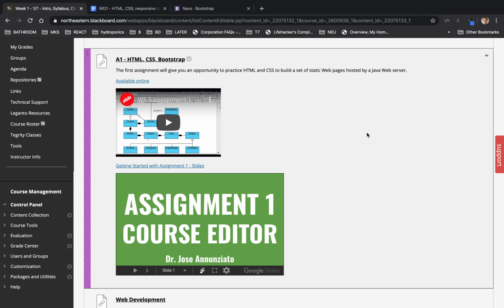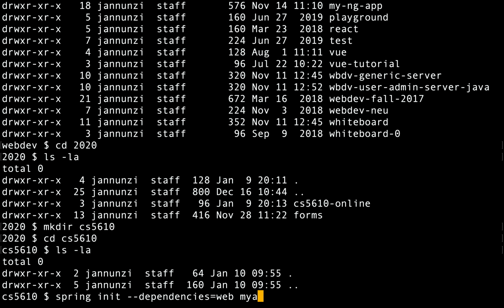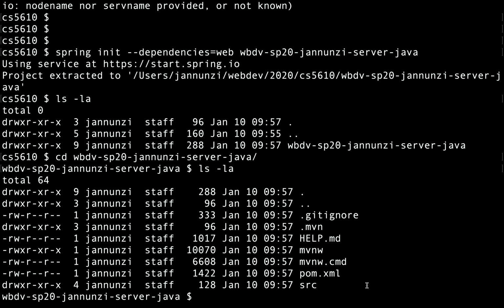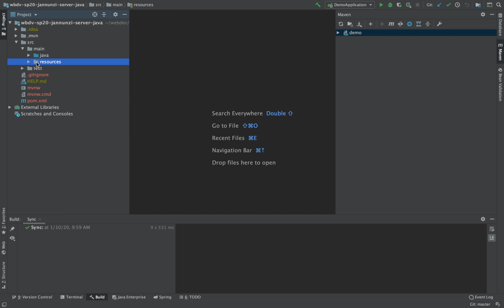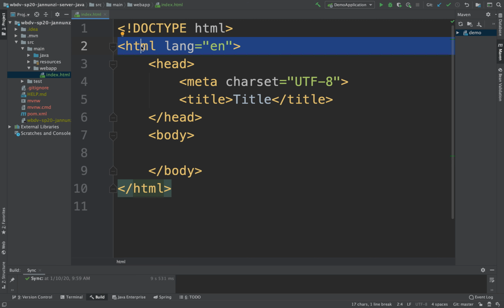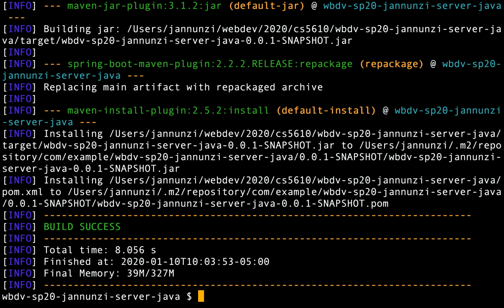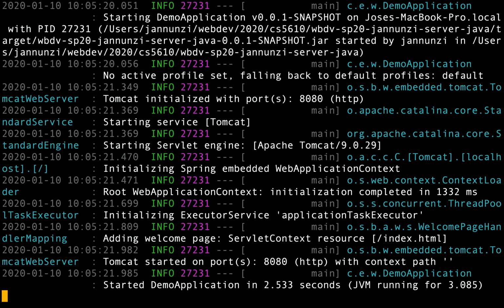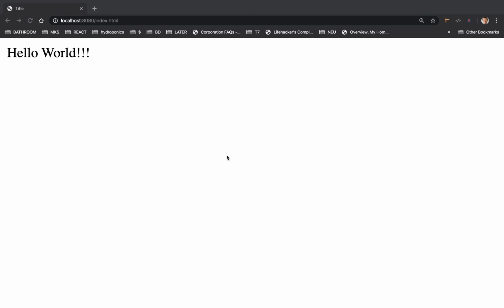Creating a Springboot Java Server W1 Fri 000